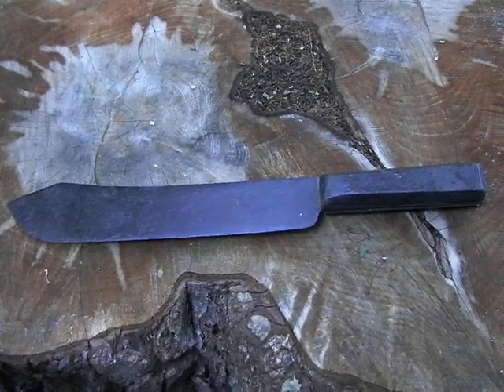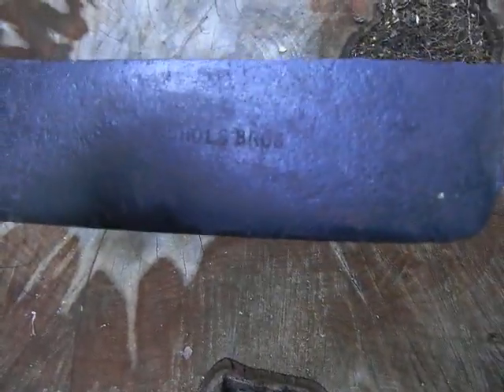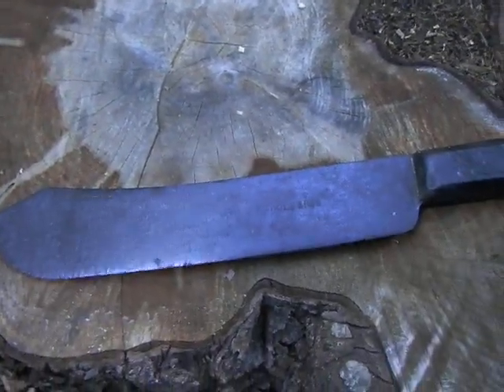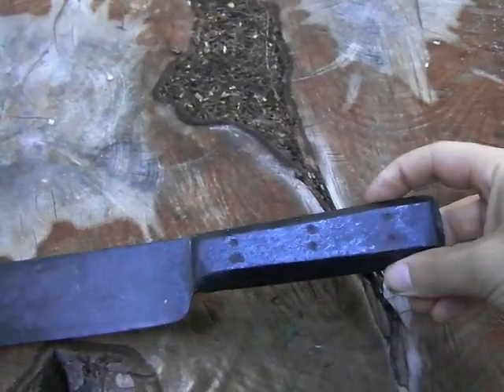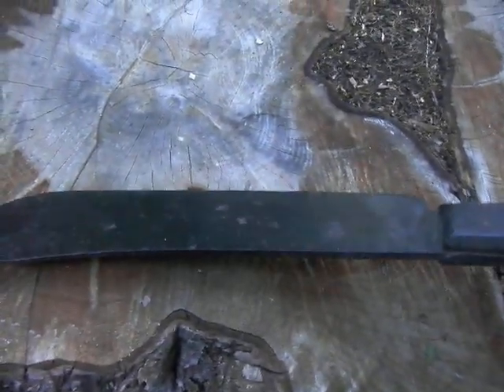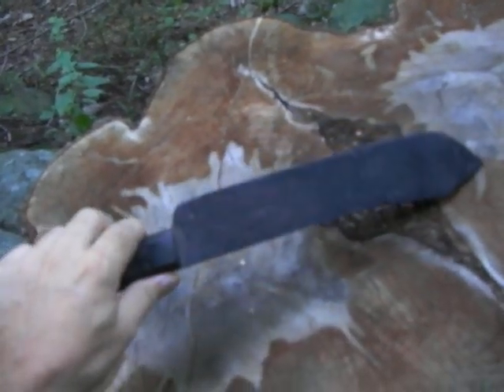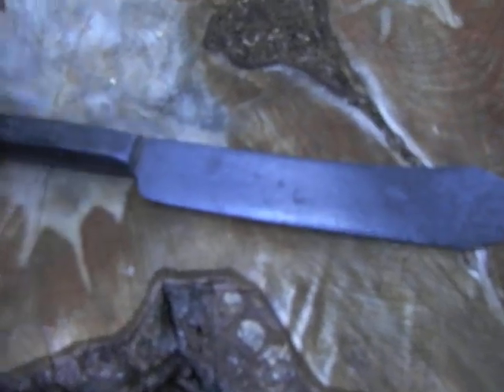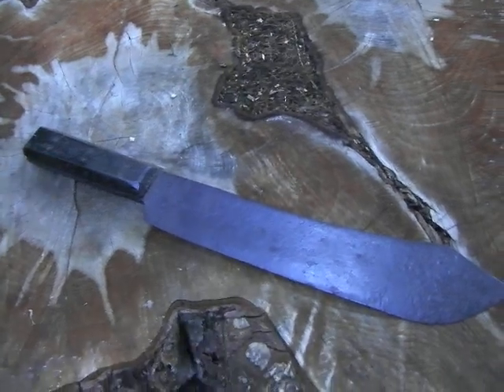Huge Old timey Knife, Nichols Bros Lamb Splitter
Sold!